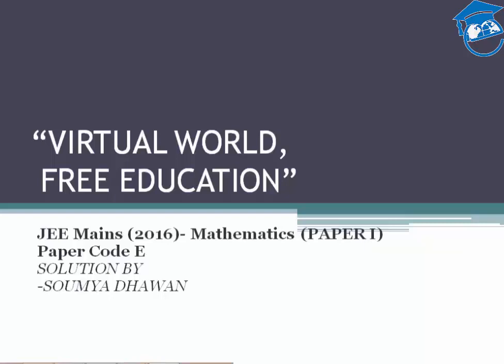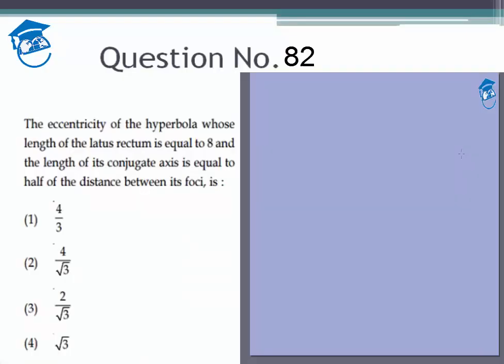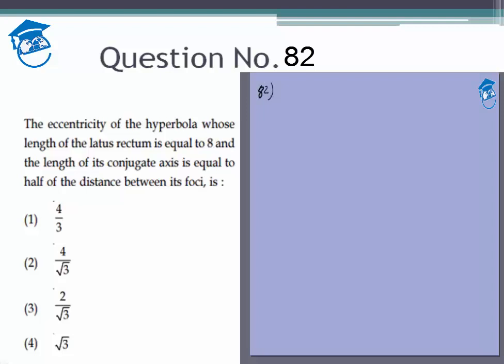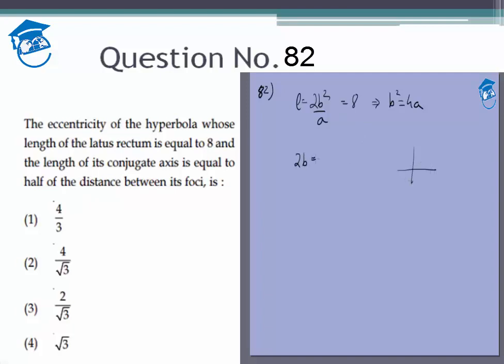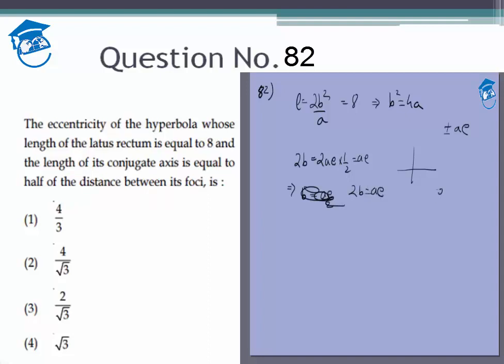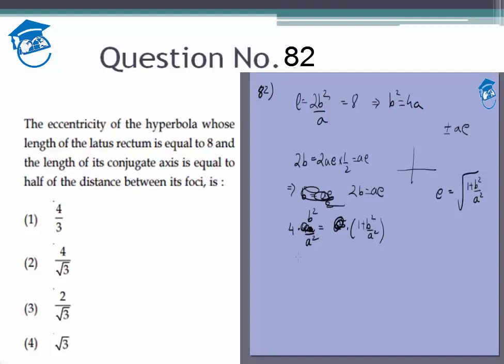IIT JEE Main Solutions Maths 2016 | (Paper 1, Code E) | Question 22 | For IIT JEE 2018 Preparation